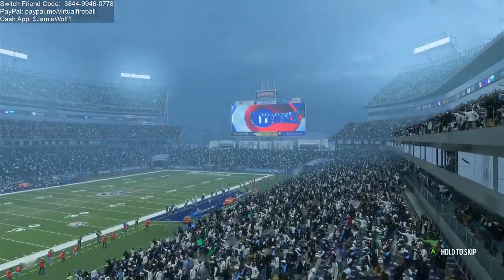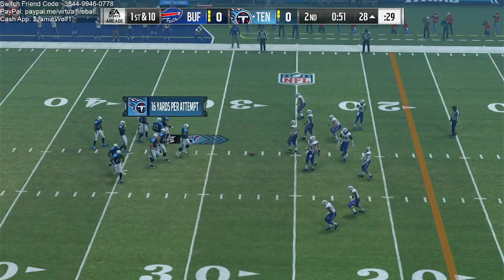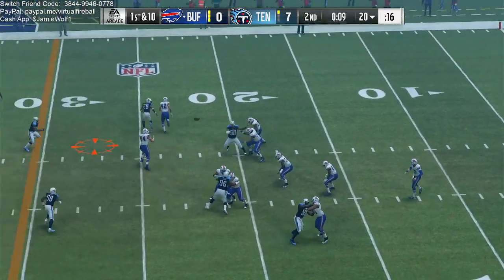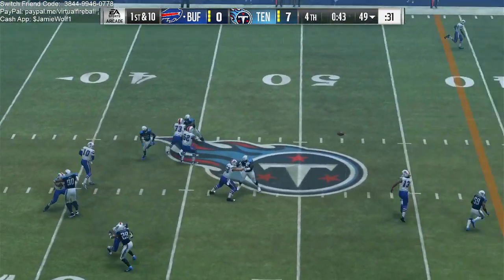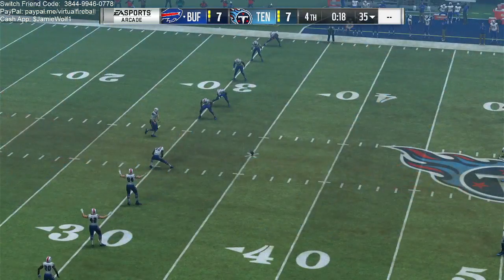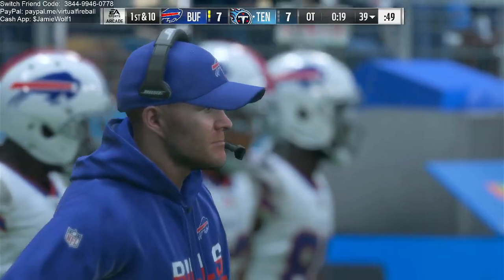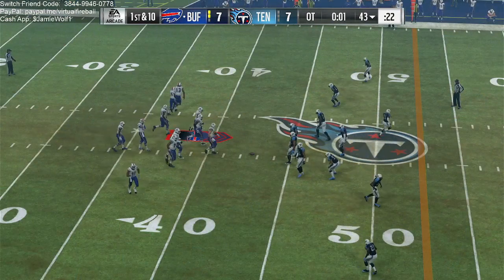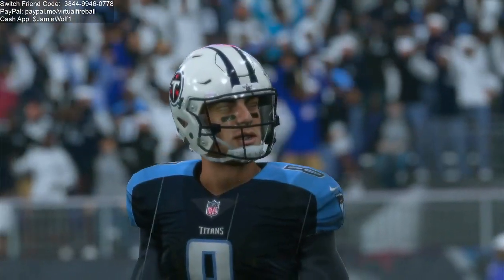Bills Vs. Titans | Madden NFL 18